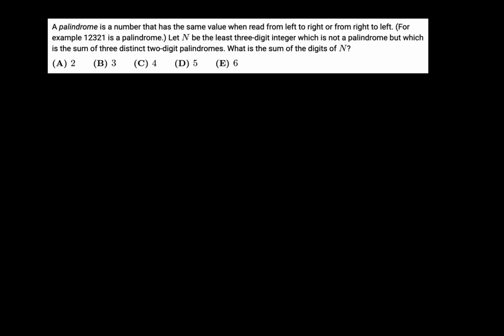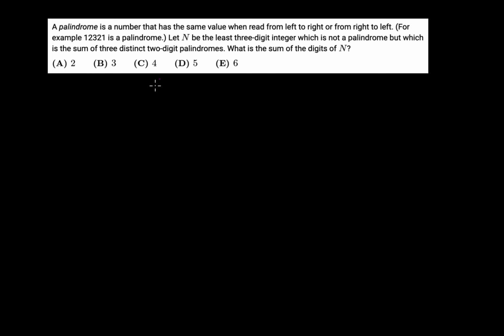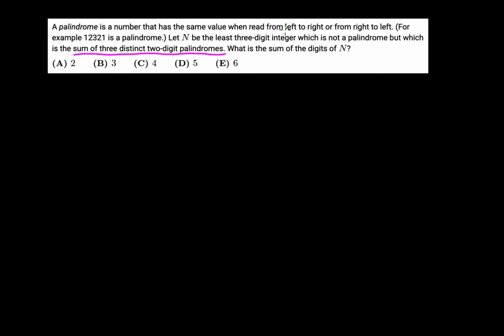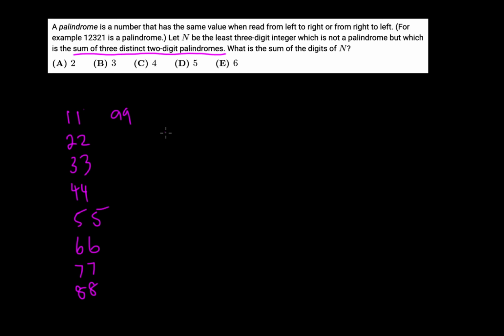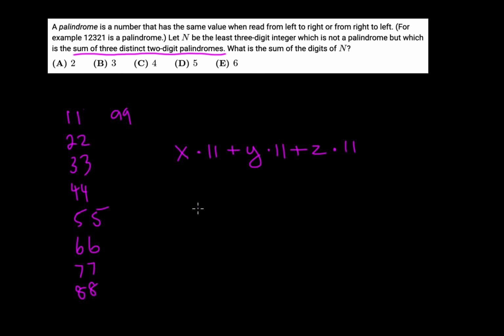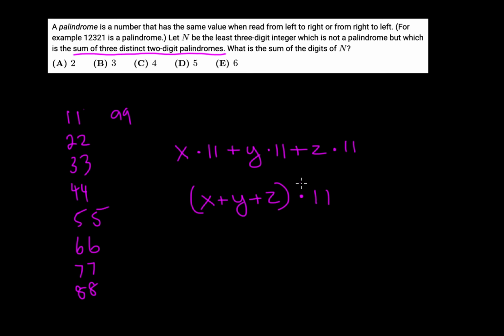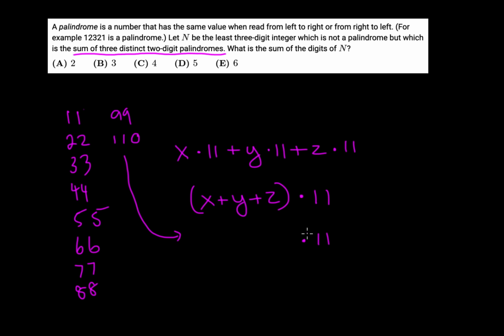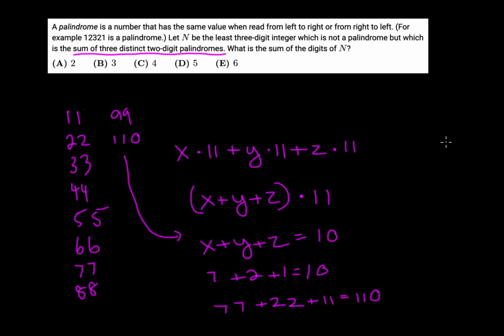AMC 8 2019 Problem 13 - Palindromes and Problem Solving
In this video, we solve problem 13 from the AMC 8 2019 question paper.  It covers topics like palindromes and problem solving.